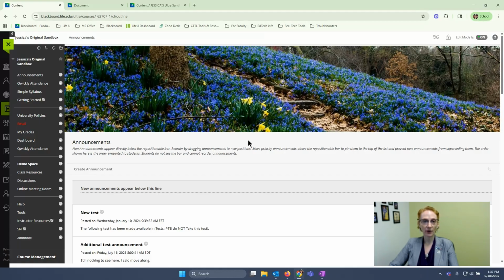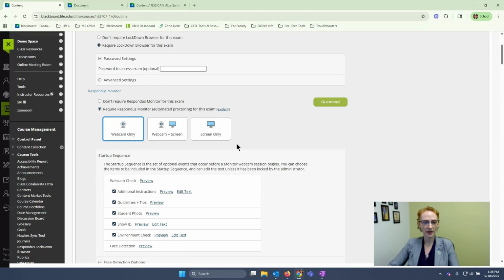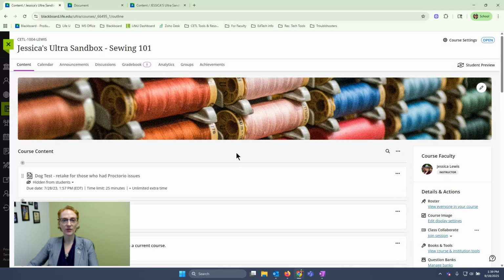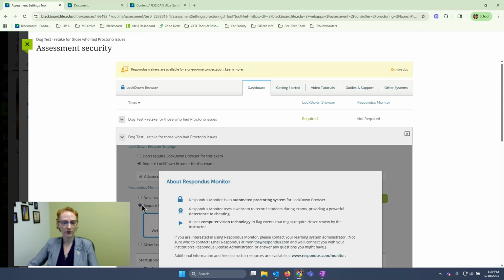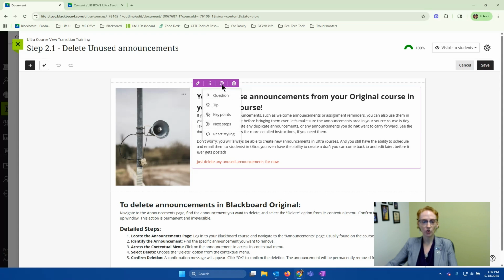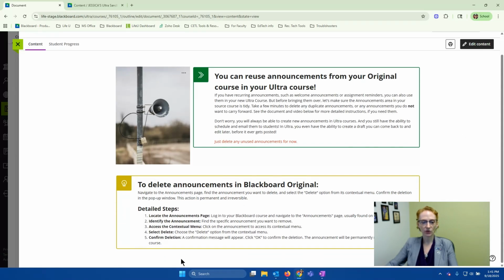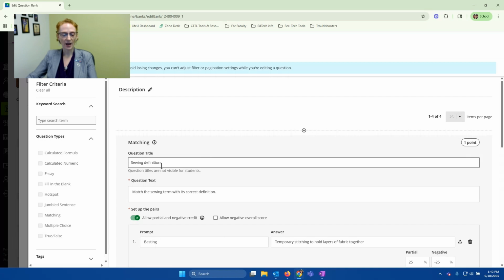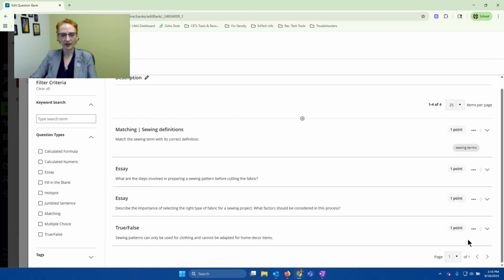What's New in Blackboard Since the Last Time We Talked About Blackboard - October '25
New features are coming to Blackboard Ultra with the October2025 update. Here are the ones that Life University faculty should know about.